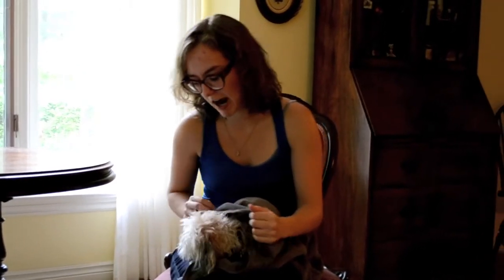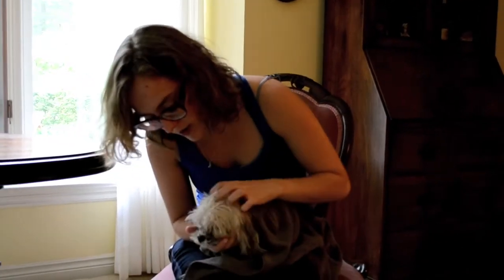How to dry your dog using a Drypet towel